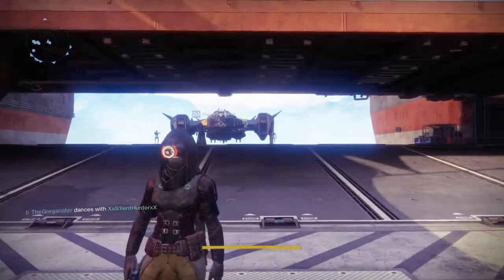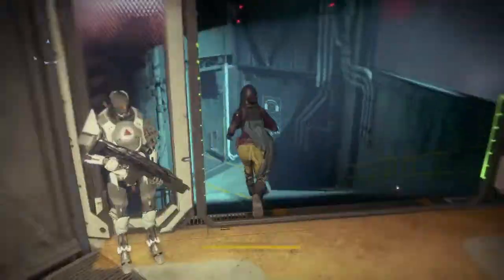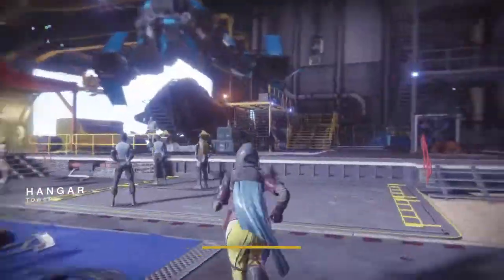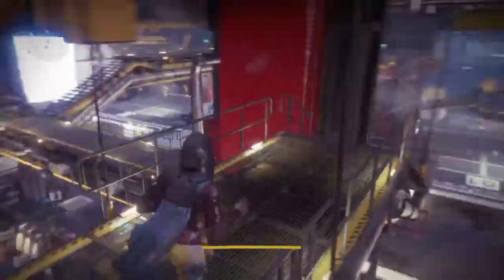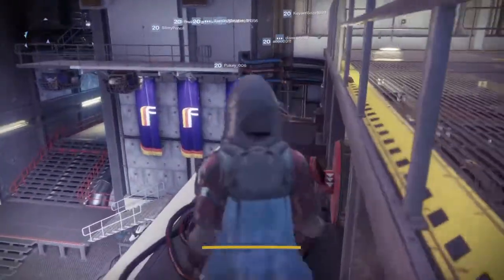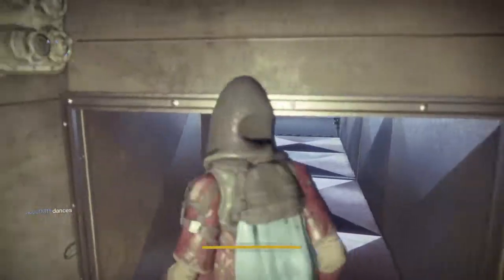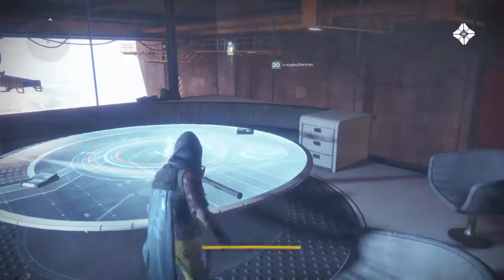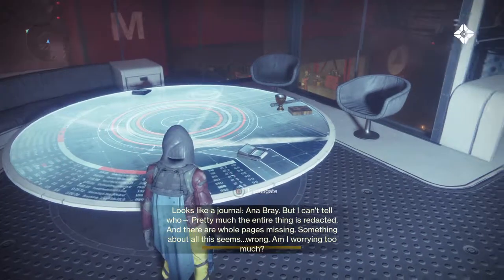Destiny 2 SECRET LOUNGE IN TOWER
Destiny 2